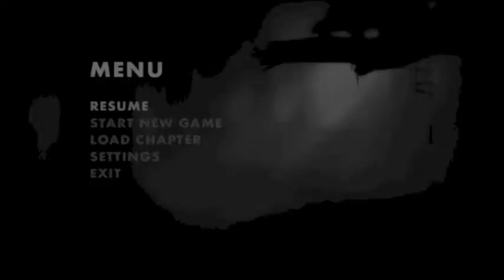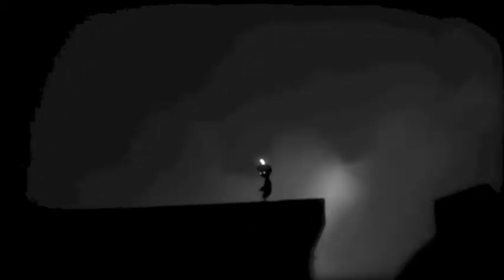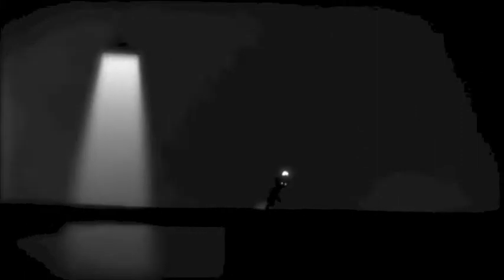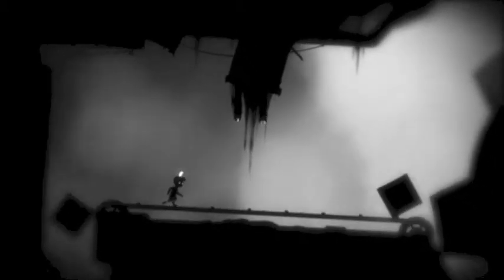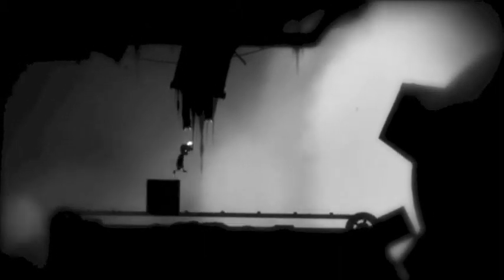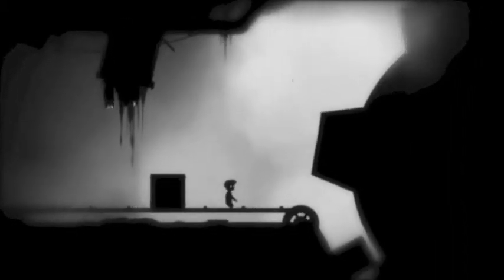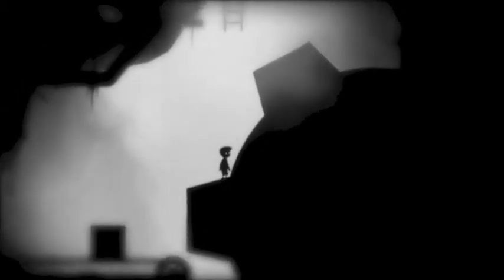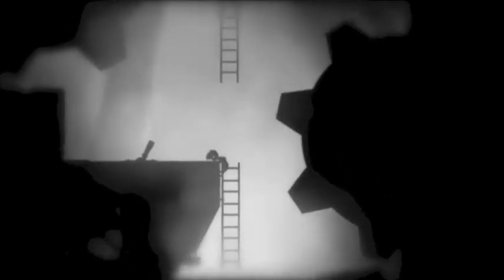LIMBO w/ Antonio Ep 17: Minecart Ride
In this episode Antonio completes 3 or so puzzles.